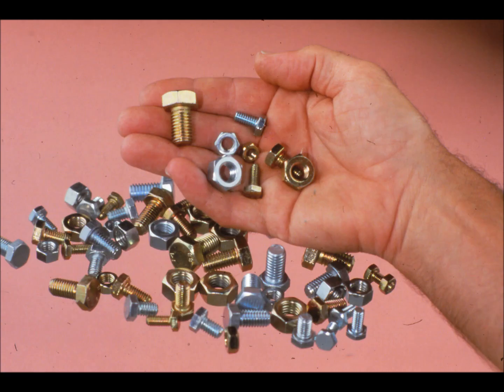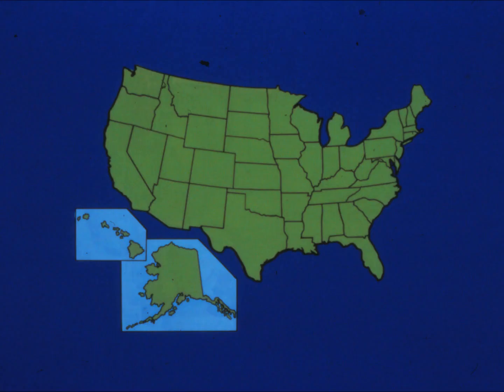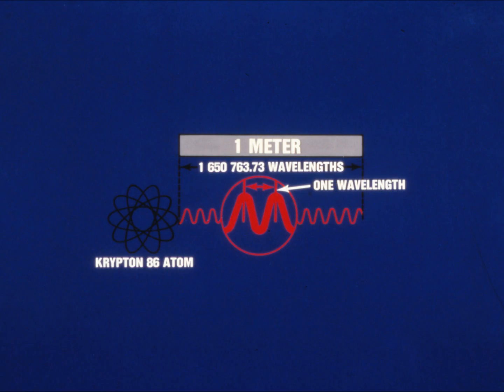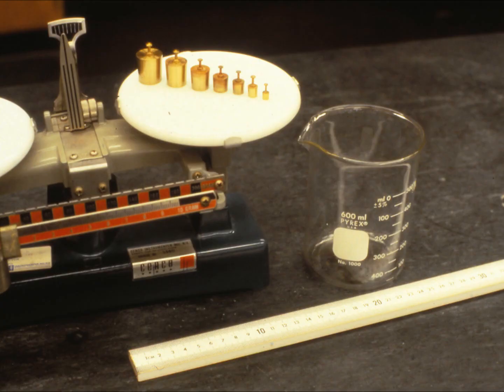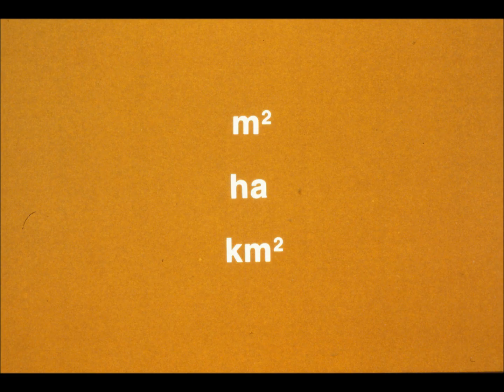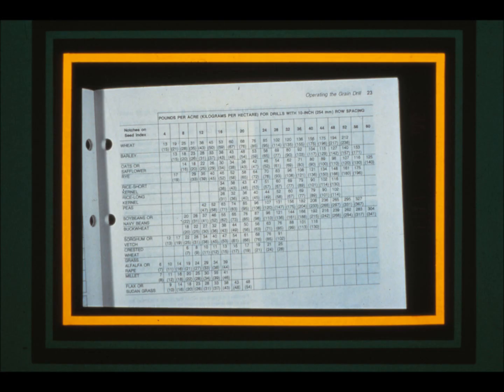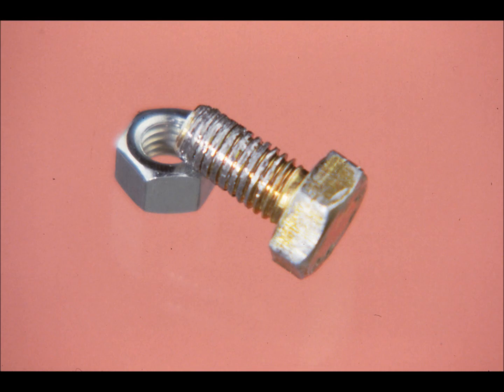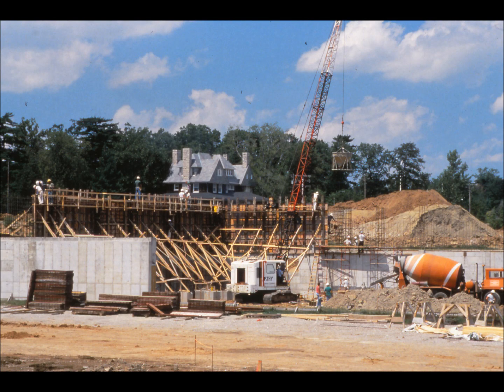John Deere - Metrics - Resolving The Puzzle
A great & simple explanation of metrics & how to convert from inches. Hope it helps someone!!